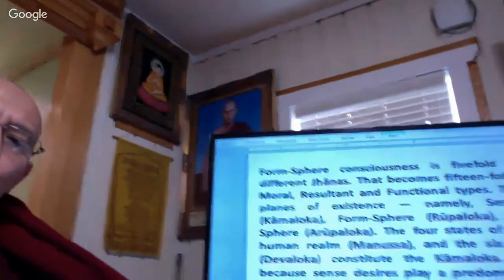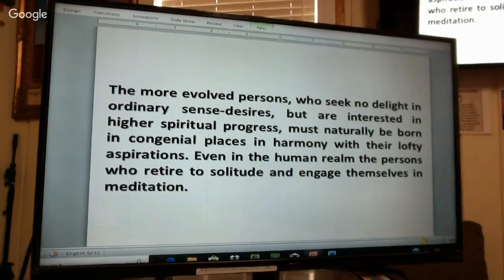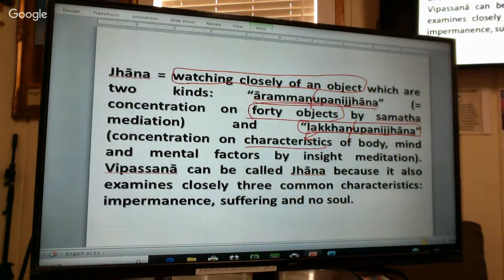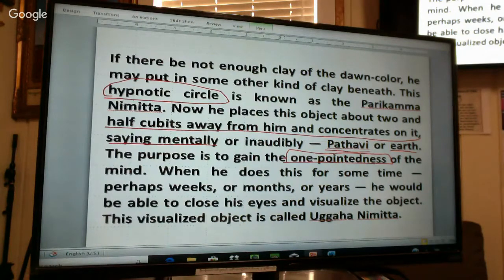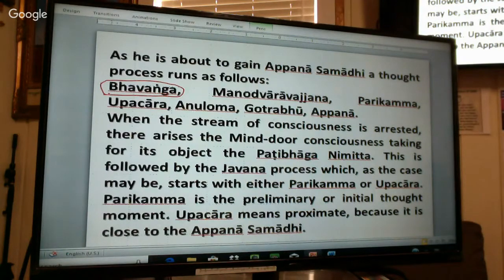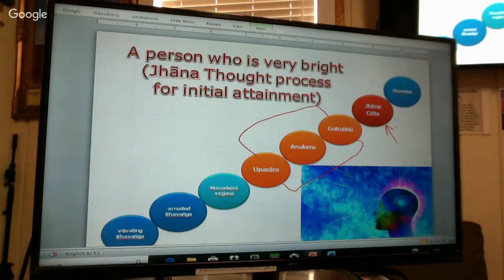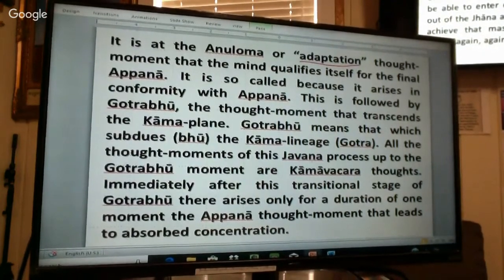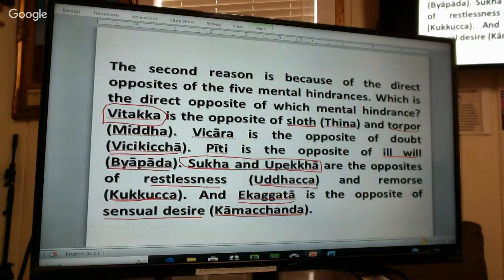"Form-sphere Consciousness (Part Two)" (20-01-2019) အရွင္ ပေညာဘာသ Ashin Pannobhasa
"Form-sphere Consciousness (Part Two)" ABHIDHAMMA LECTURES (20-January-2019) အရွင္ ပေညာဘာသ Venerable Ashin Pannobhasa, TBSO Mahasi, Form-Sphere consciousness is fivefold according to different Jhānas. That becomes fifteen-fold according to Moral, Resultant and Functional types. There are three planes of existence — namely, Sensuous Sphere (Kāmaloka), Form-Sphere (Rūpaloka), and Formless- Sphere (Arūpaloka). The four states of misery (Apāya), human realm (Manussa), and the six celestial realms (Devaloka) constitute the Kāmaloka. It is so called because sense desires play a predominant part in this sphere. The four states of misery are called Duggati (evil states). Evil-doers are born in such states. The remaining seven are called Sugati (good states). The good are born in these states of sensuous bliss. The more evolved persons, who seek no delight in ordinary sense-desires, but are interested in higher spiritual progress, must naturally be born in congenial places in harmony with their lofty aspirations. Even in the human realm the persons who retire to solitude and engage themselves in meditation.